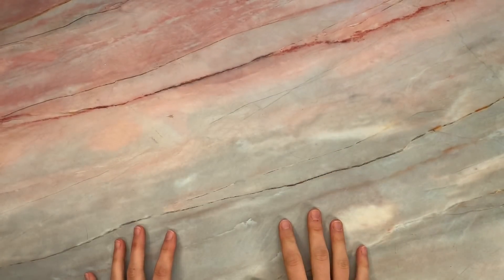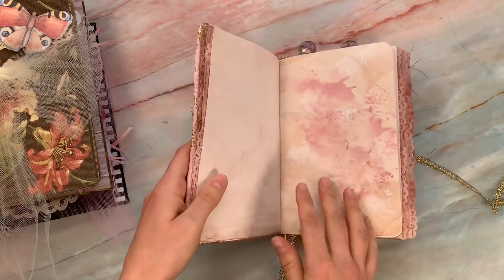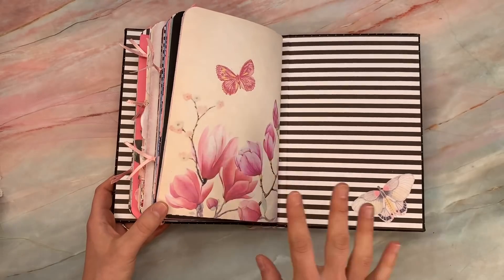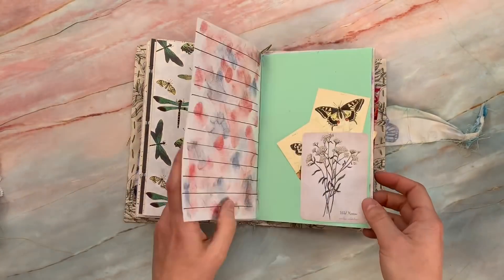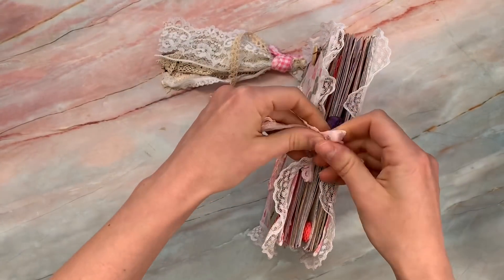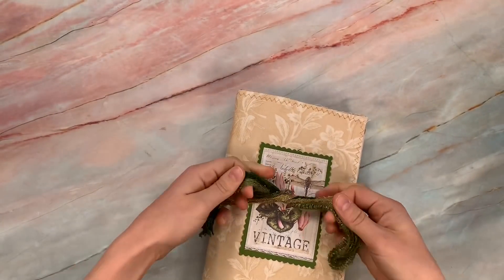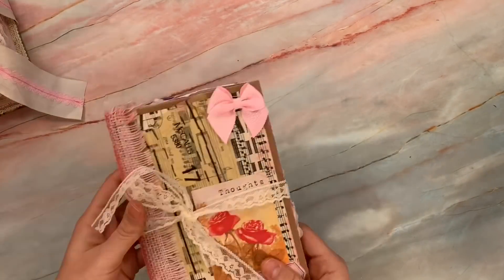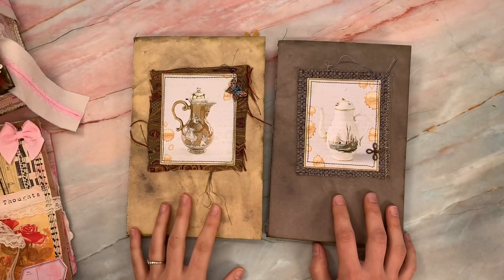Vintage Coffee Journals & Part 5 (Last Part) of February Marketplace Challenge Journals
Vintage Coffee Papers (Luise Heinzl)